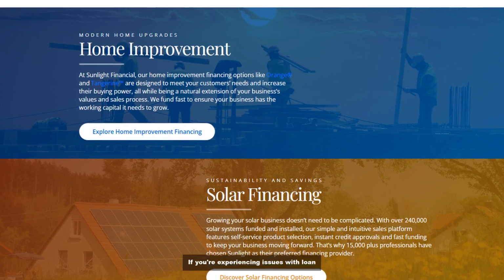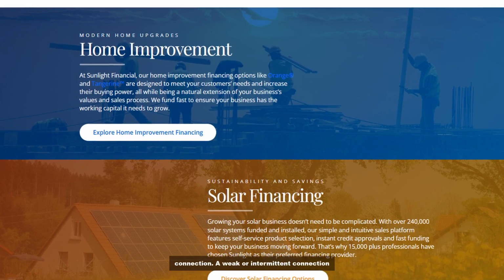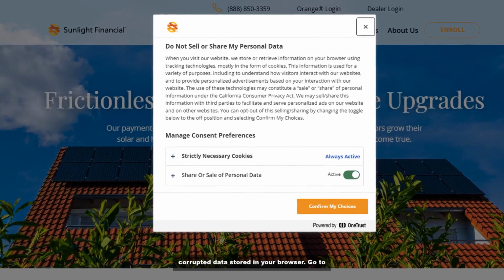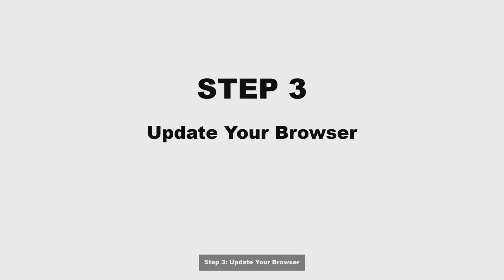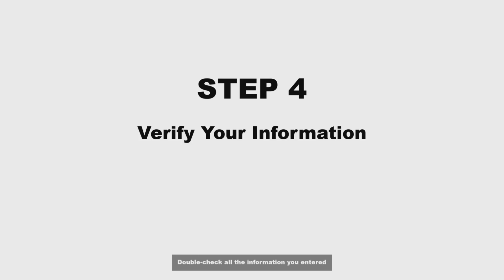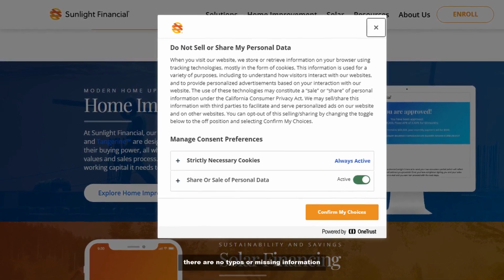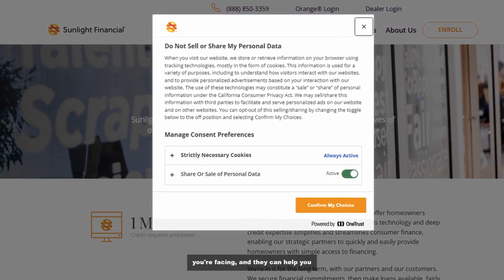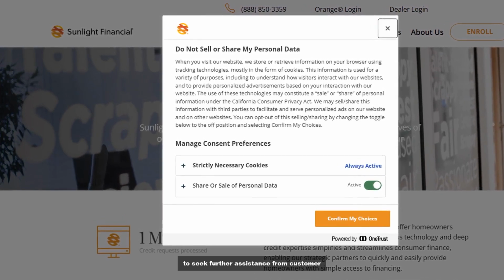How To Fix Loan Processing On Sunlight Financial 2026 (QUICK FIX)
In this video, we will show you how to fix loan processing on Sunlight Financial 2026 quickly and efficiently. If you're facing issues with your loan application or processing, this guide will provide you with the solutions you need.